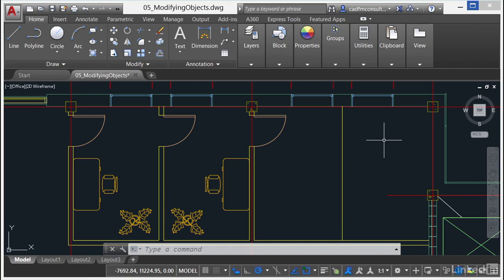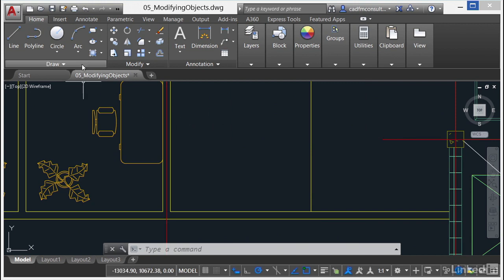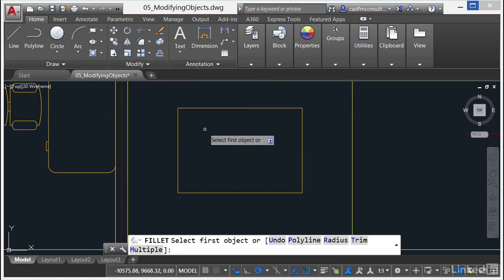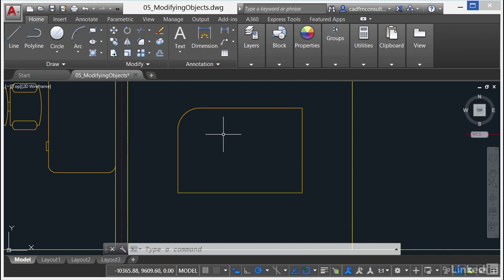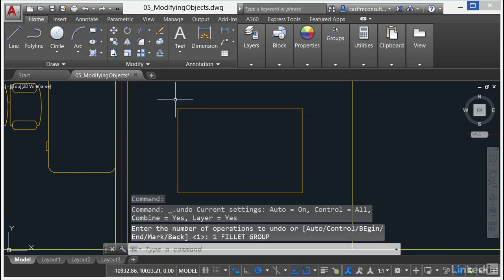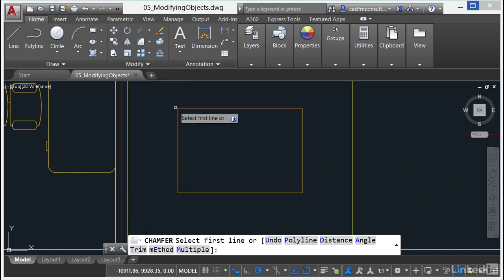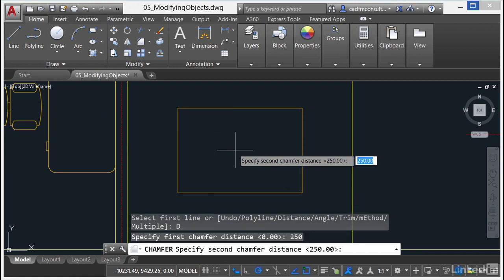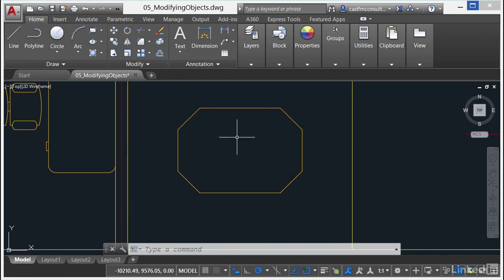Using Fillet and Chamfer 485287